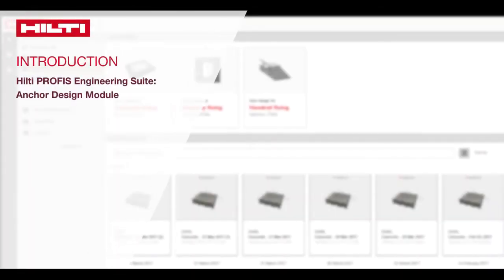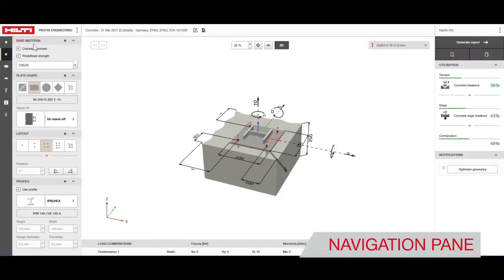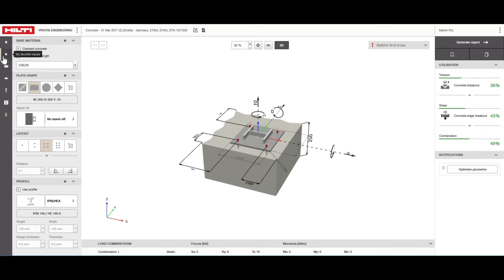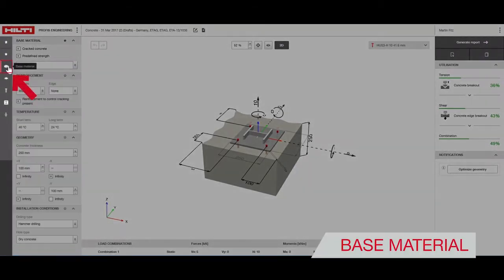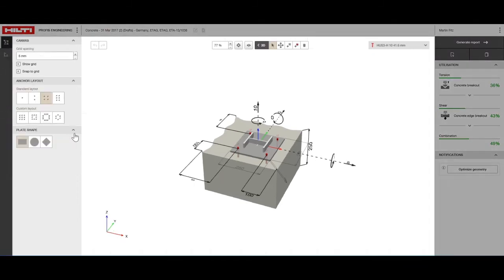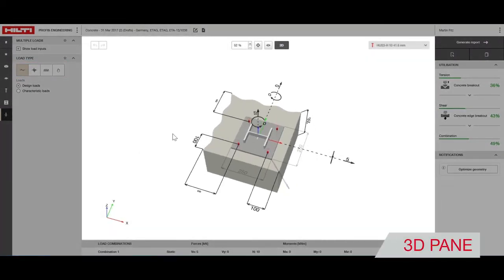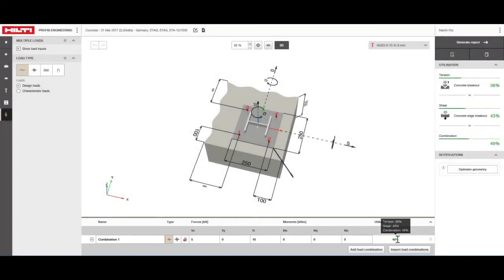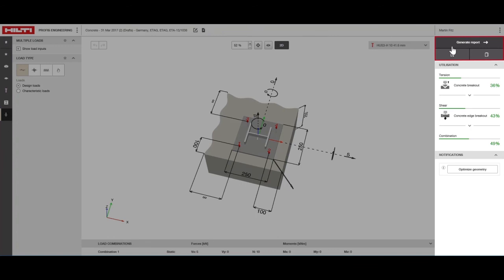HOW TO design anchor fixing into concrete with the Hilti PROFIS Engineering Suite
Here is a short tutorial to help you get started with the HIlti PROFIS Engineering Suite quickly and easily when you're looking to install anchors into concrete.

The videos gives you a comprehensive overview of all the features contained in the software module specifically for fixing anchors into concrete. The suite offers a host of predetermined options based on the settings most frequently used by PROFIS users.

We hop you found this video helpful, please comment if you have any questions or suggestion!